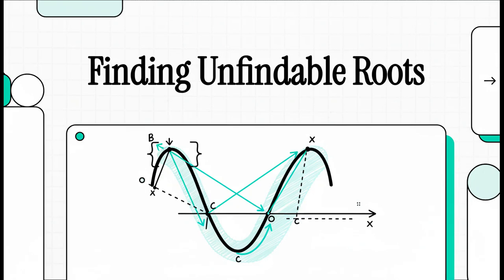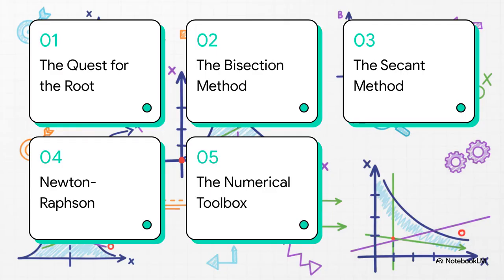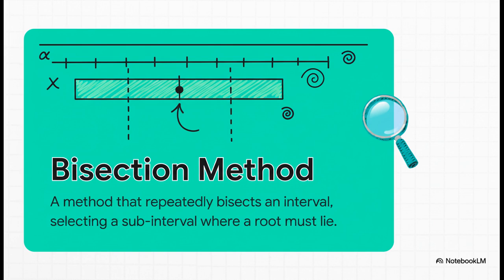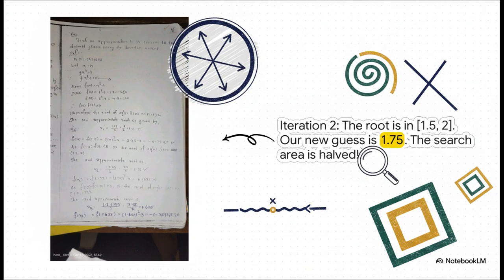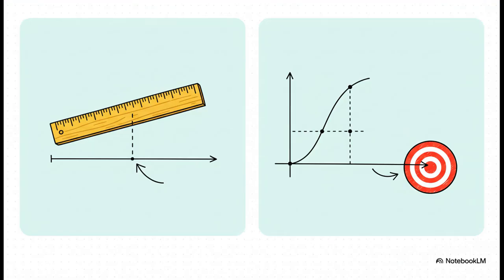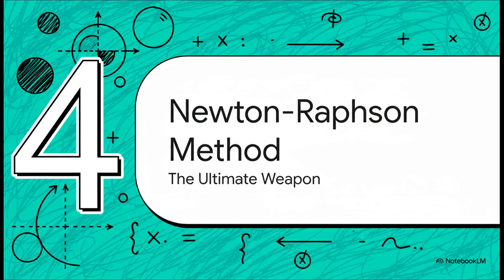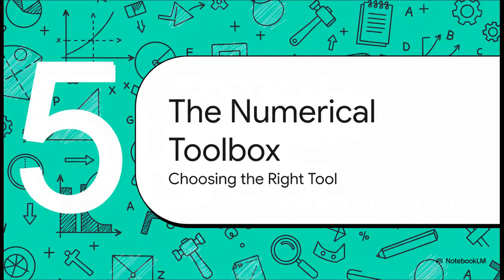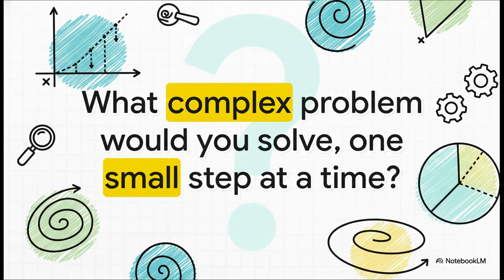Finding Unfindable Roots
The sources consist of handwritten lecture notes that provide a detailed explanation of several numerical methods for finding the roots of equations. The primary focus is on iterative techniques, beginning with the Bisection Method, which includes its definition, procedural steps, and several worked examples. The notes then cover the Secant Method, detailing its derivation, formula, and the calculation of its rate of convergence, which is found to be approximately 1.618. Following this, the Newton-Raphson Method is introduced, and its superior quadratic rate of convergence, equal to 2, is derived. Finally, the Regula Falsi Method is explained, presenting its geometric interpretation and iterative formula alongside a practical example.